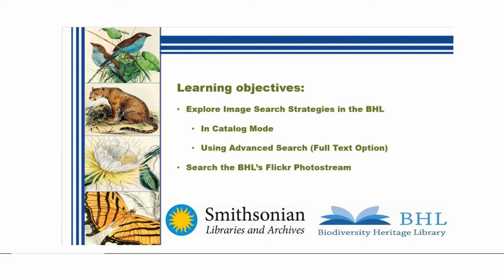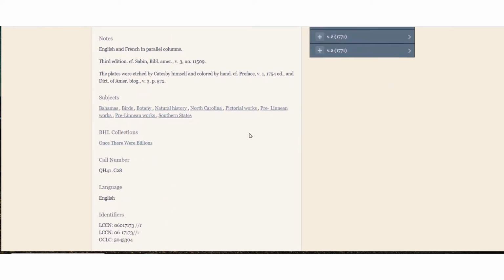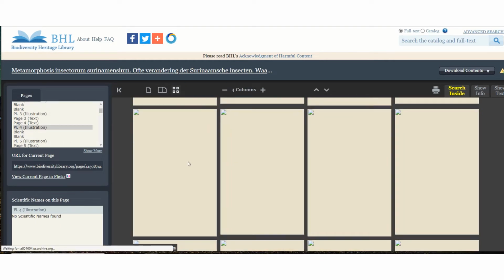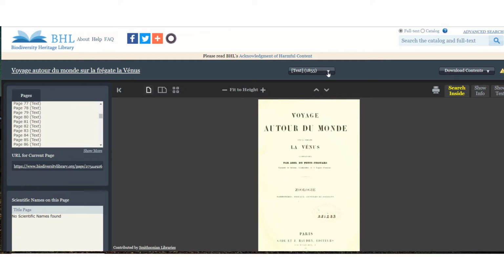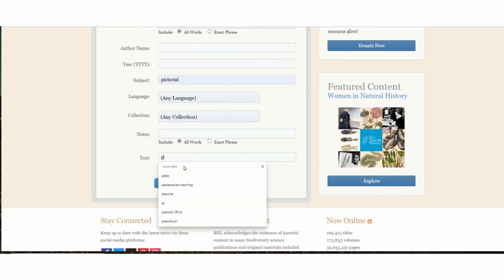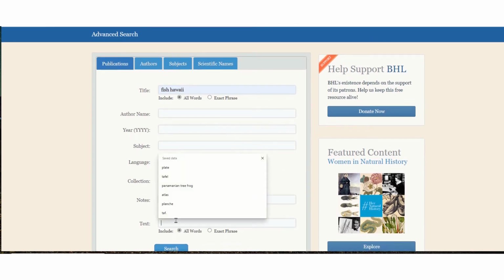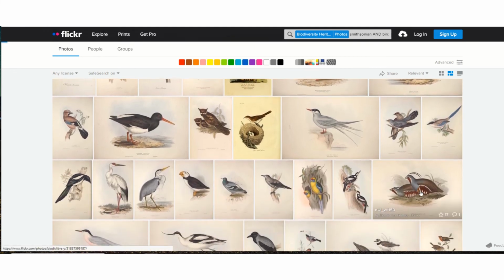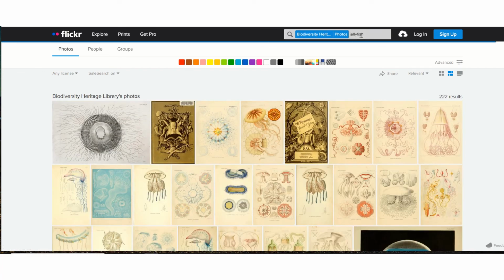Presented by Smithsonian Libraries and Archives: BHL Image Searching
A virtual training on image searching in the Biodiversity Heritage Library (BHL) produced by Smithsonian Libraries and Archives in November 2021. The training is presented by Polly Lasker, Reference Librarian at Smithsonian Libraries and Archives. Topics covered include strategies for image searching in BHL and the BHL Flickr photostream.